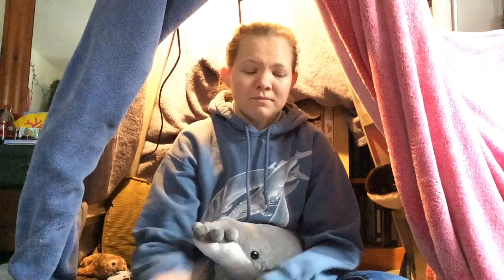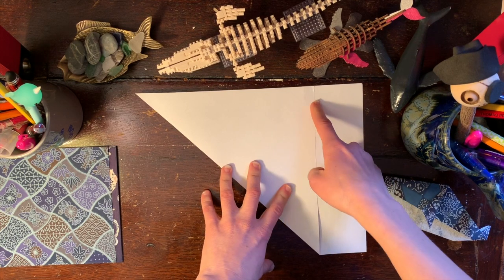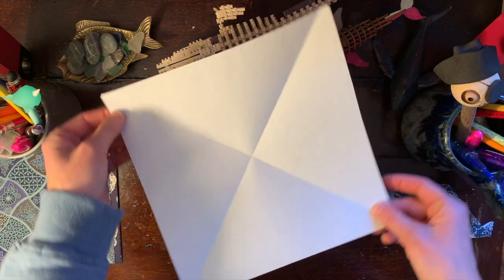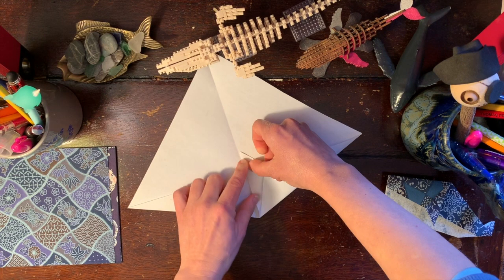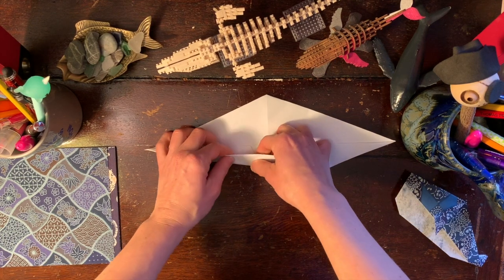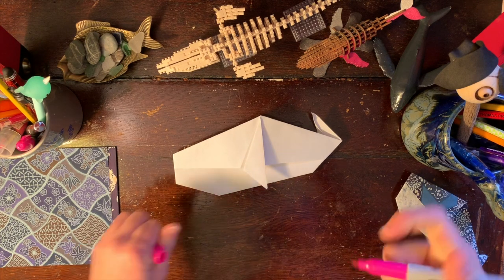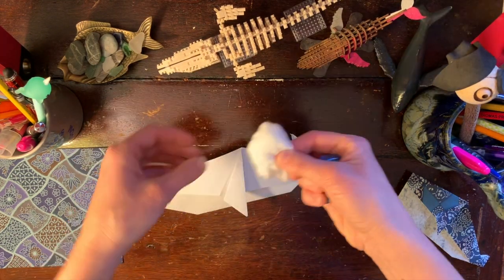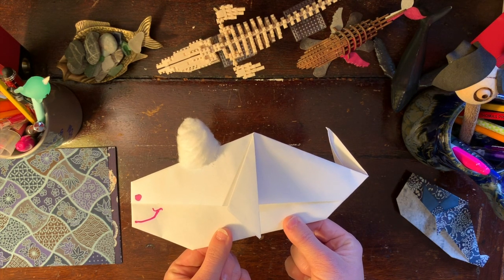Origami Whale with Ms Leah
Wanted to offer up some fun activities for student's to do, and what better way than to make some origami.